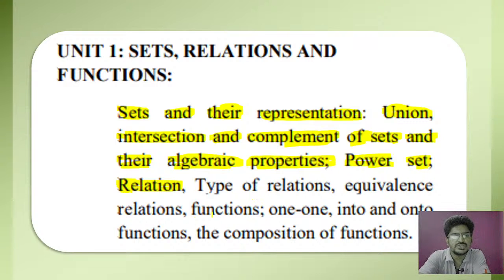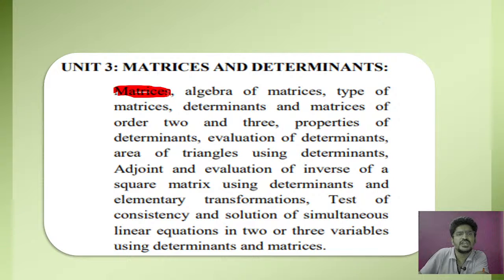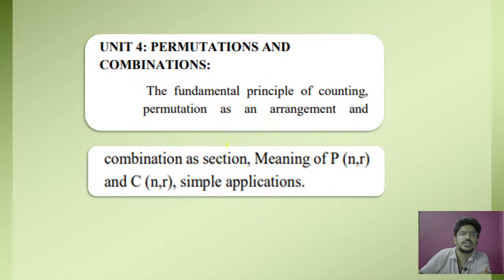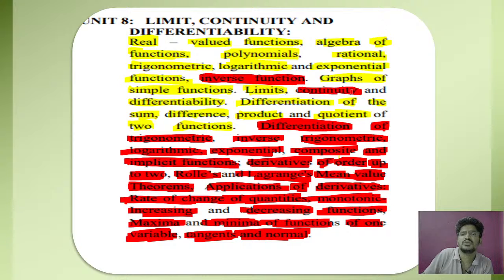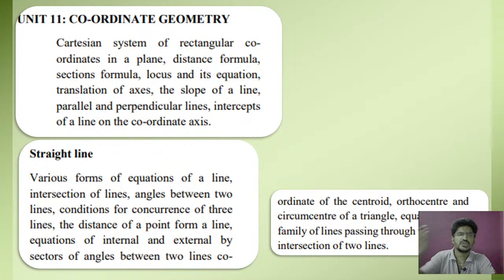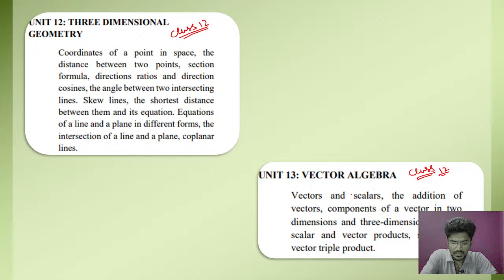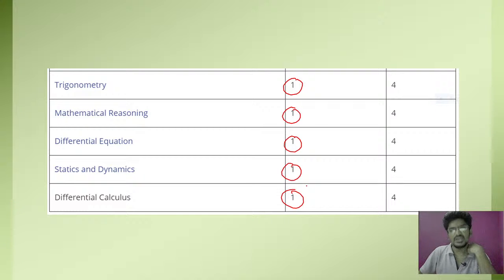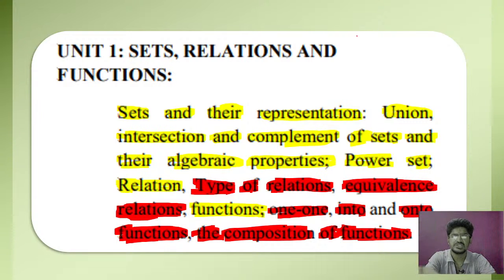JEE MAINS SYLLABUS AND WEIGHTAGE OF MATHEMATICS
In this Pavan sir will discuss the syllabus and weightage for jee mains and go with in depth analysis of each unit of mathematics.